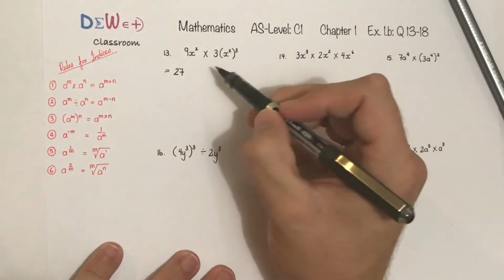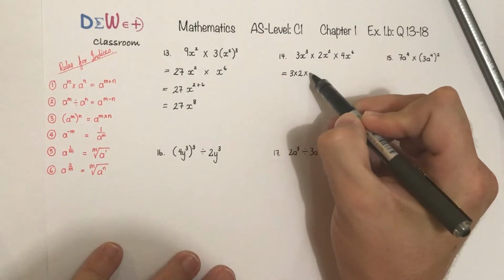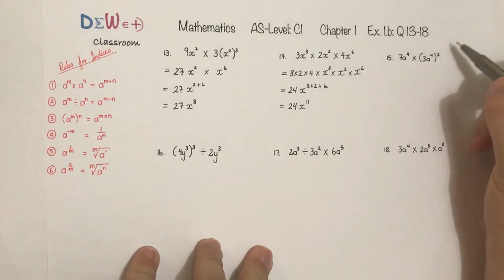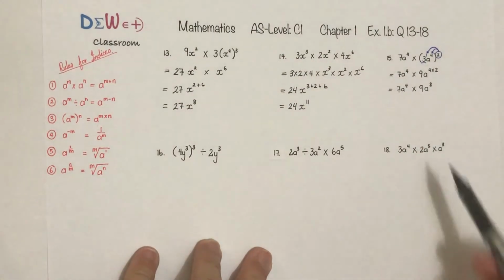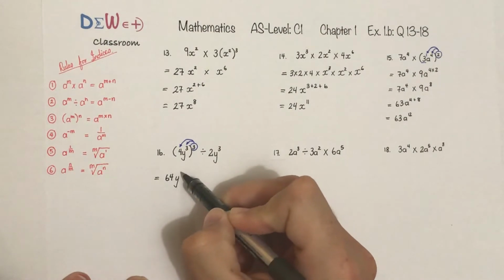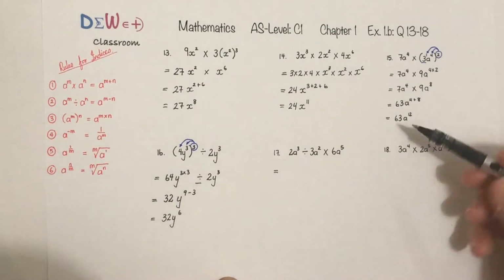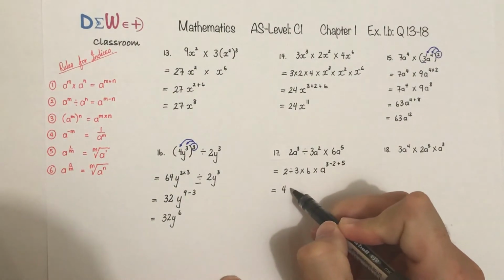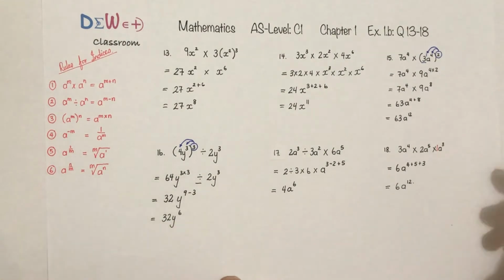A-lvl Maths C1 Chapter 1: Ex. 1.b: 13-18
Worked examples of C1, Chapter 1, Ex. 1b, 13-18